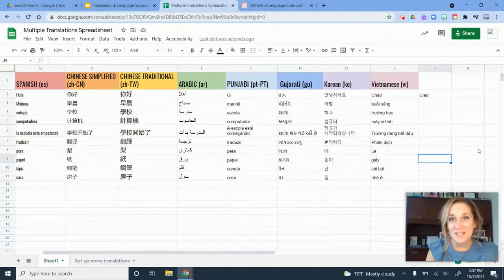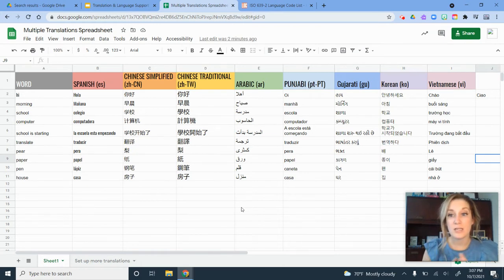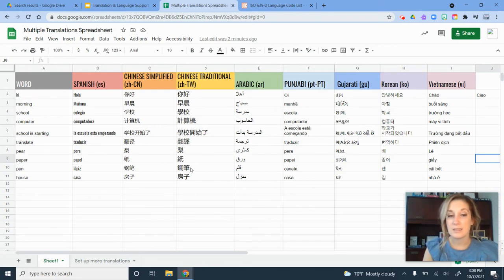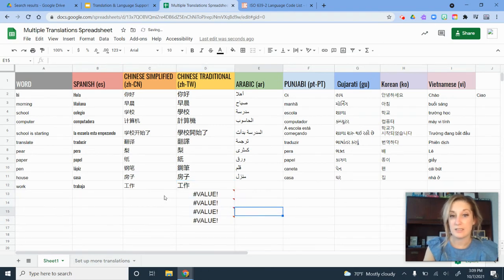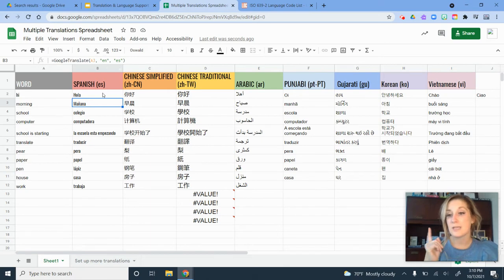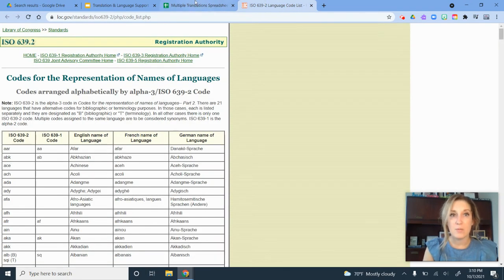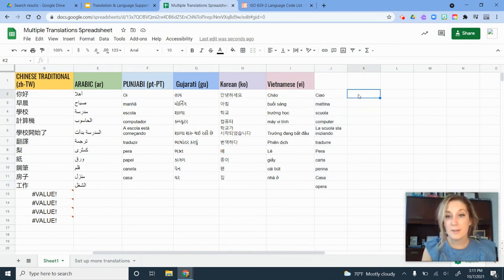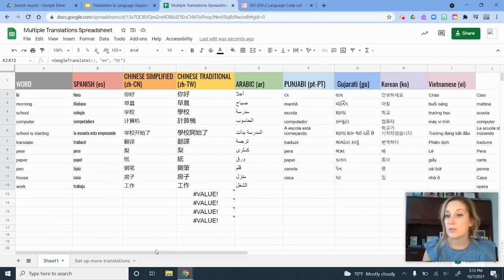Use Google Sheets to Translate Multiple Languages (at once)